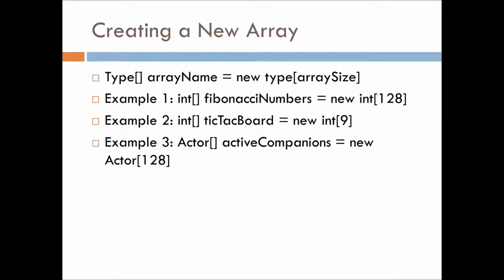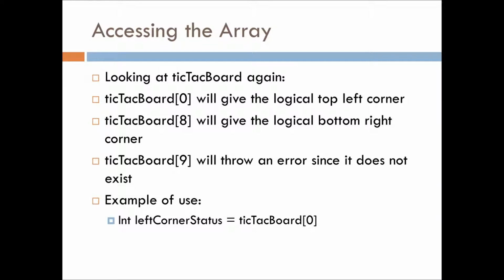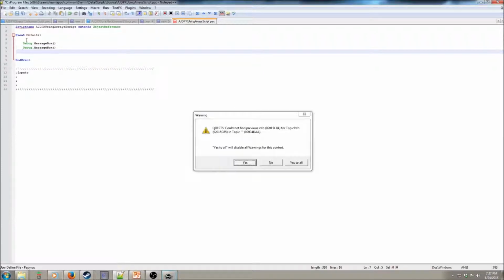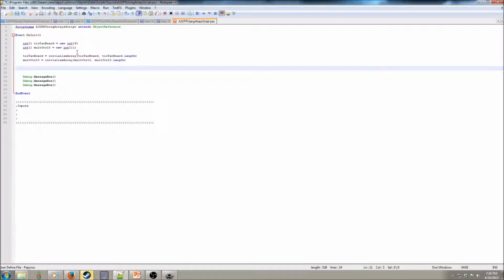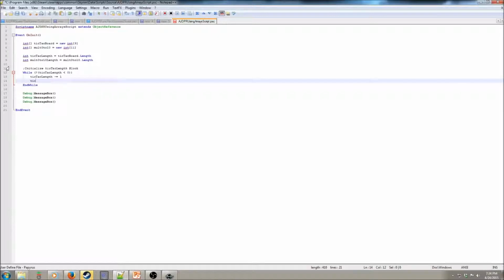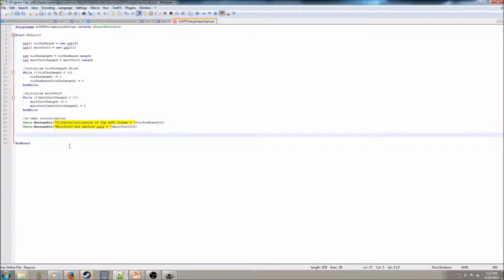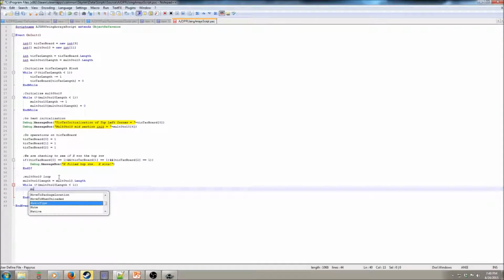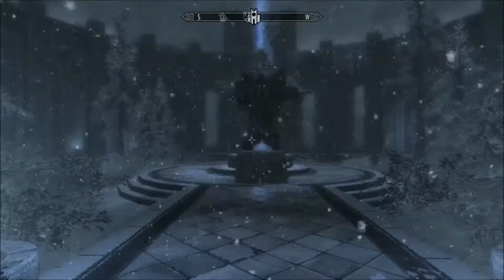Skyrim Creation Kit Scripting Series: Papyrus Tutorials - Events/Functions Part 14 - Array Use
In this video we go over an introduction on how to use arrays.  We discuss how to create them, how to retrieve data, and how to insert new data.